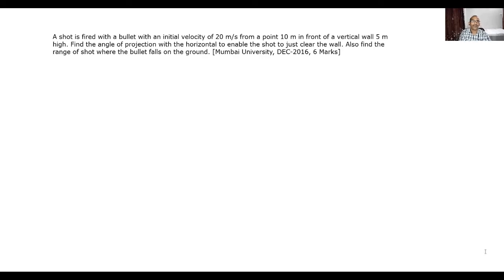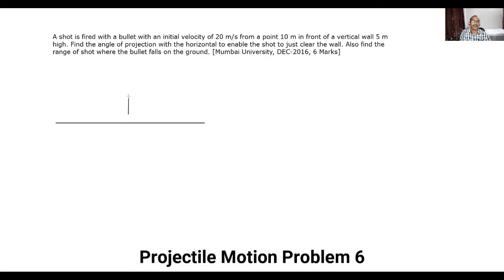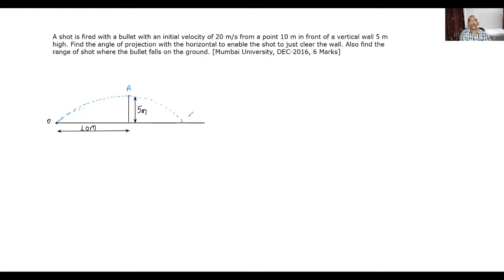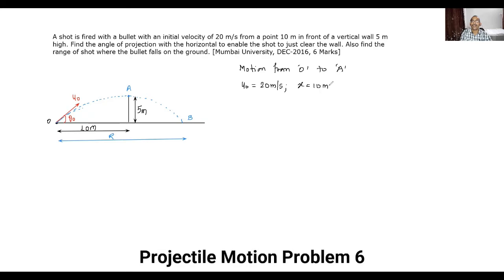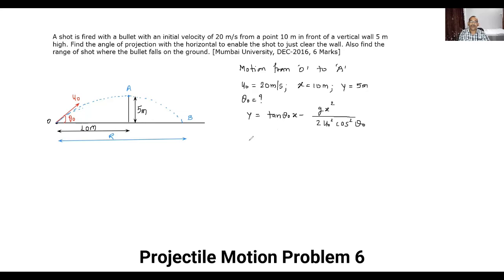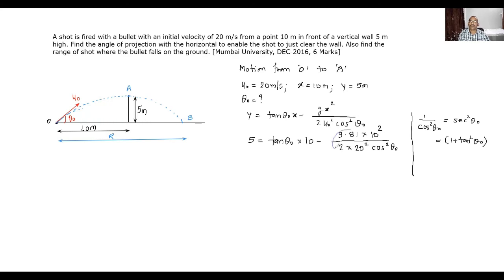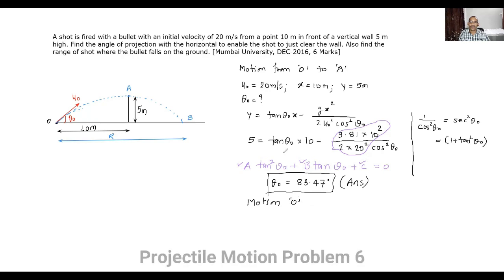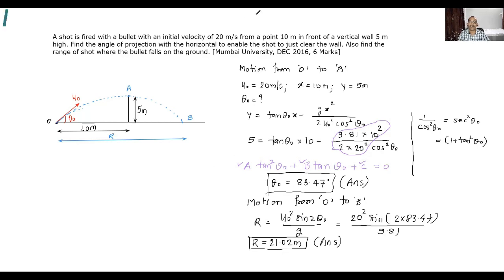8. | Projectile Motion Problem 6 | Engineering Mechanics